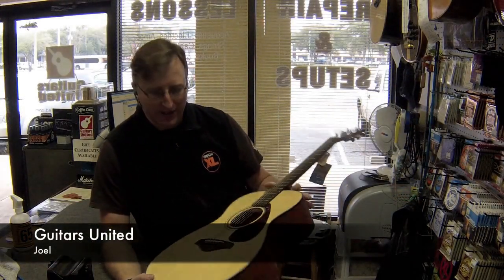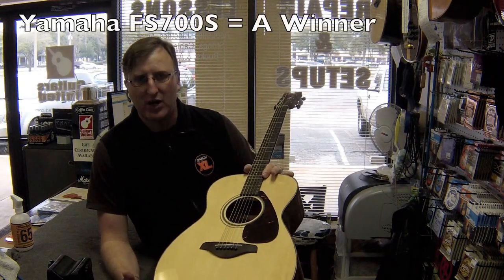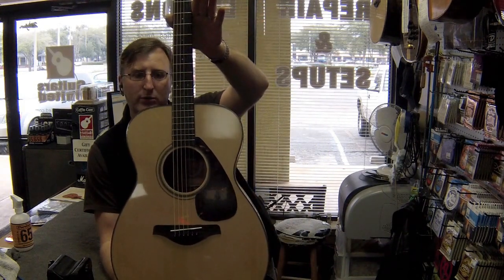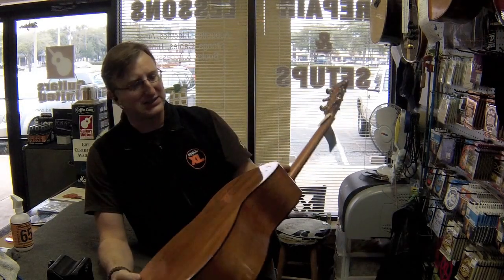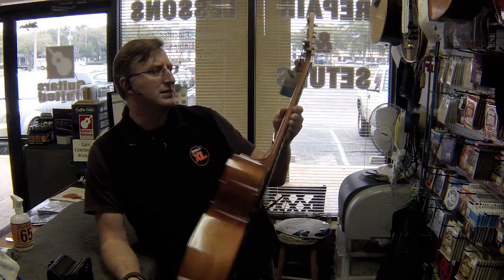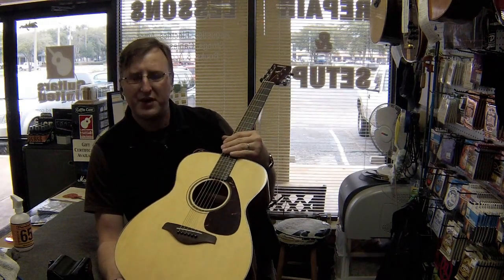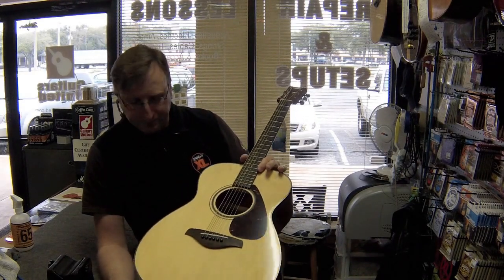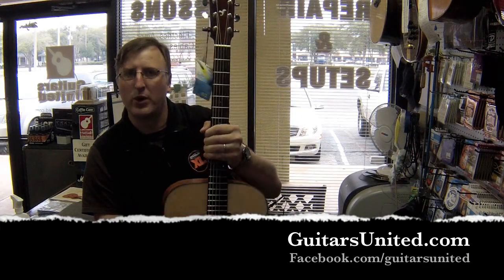Yamaha FS700S acoustic guitar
We're a small music store in beautiful Mandarin, Florida. We give lessons for: guitar, ukulele, bass and drums. We also do repairs and sell new & used gear. Wanna see more?

Come visit us YouTubers:
Guitars United
11700 San Jose Blvd Suite 11
Jacksonville, Florida 32223